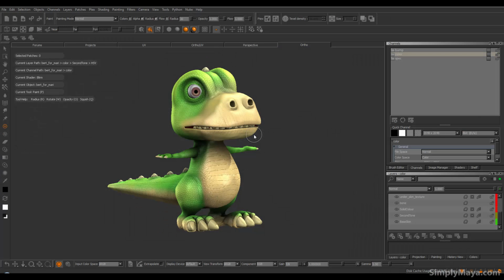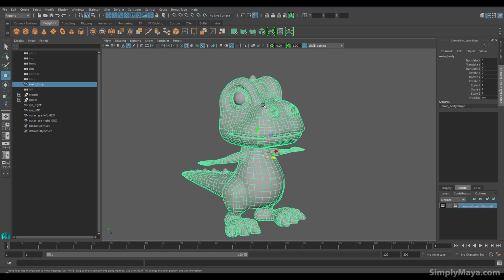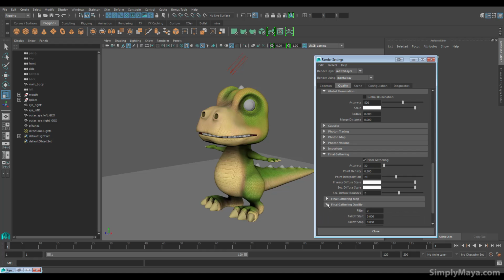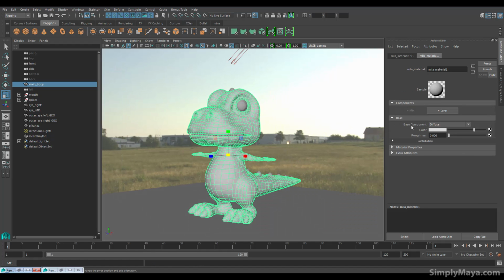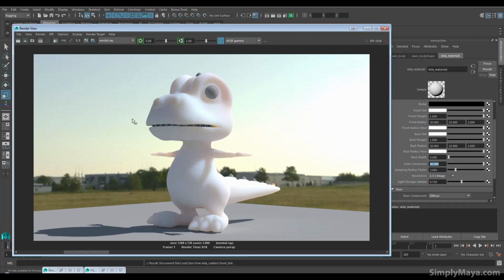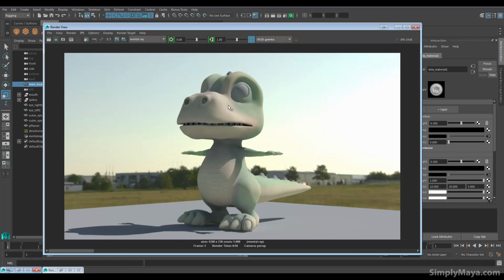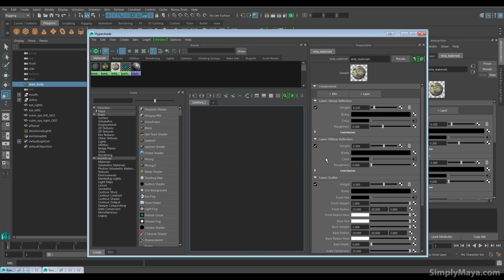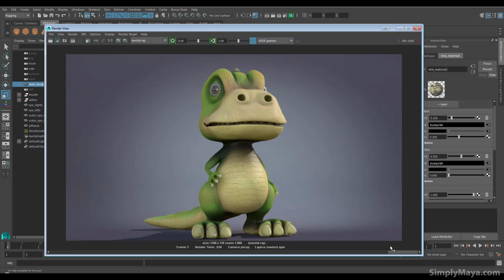15 Lighting and SSS mila material